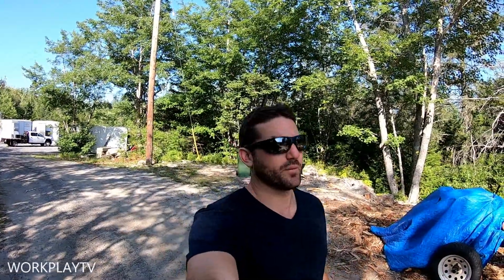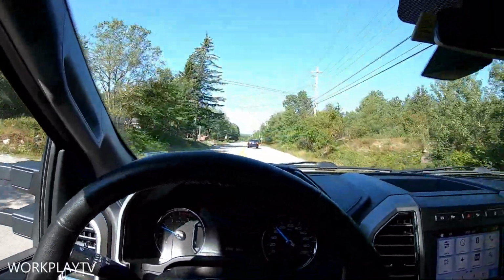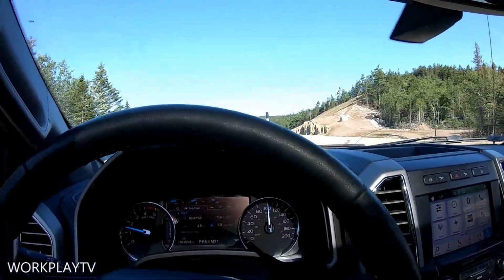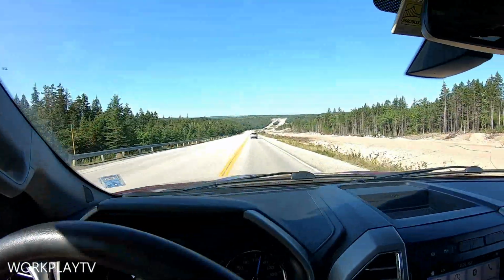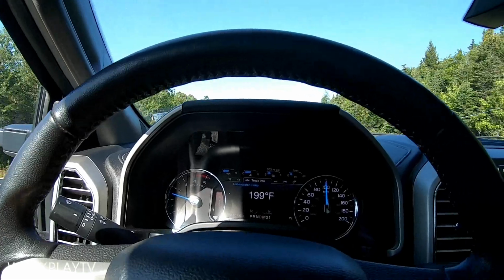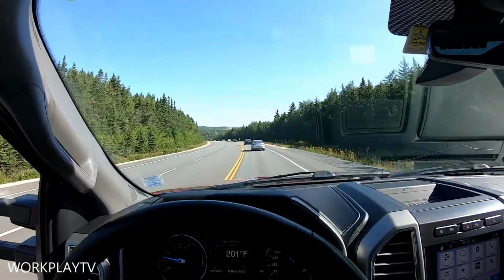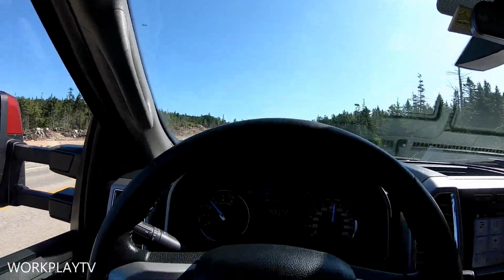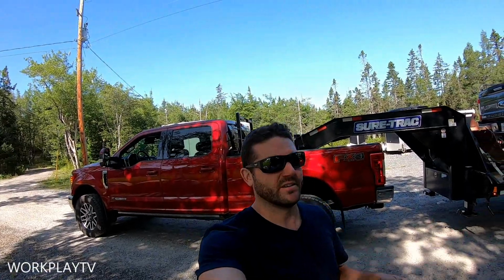POWERSTROKE VS CUMMINS TOWING 25K GROSS. QUESTIONS ANSWERED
I decided to make a video because of comments made by PD  Diesel Power in a recent video where he discussed the towing characteristics of the Cummins compared to the Powerstroke. Hope this helps answer some questions.